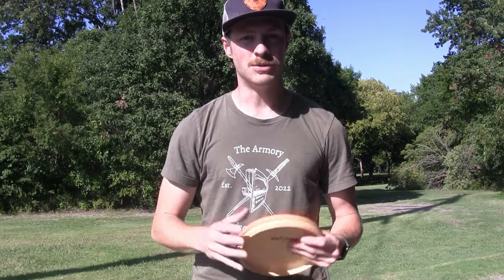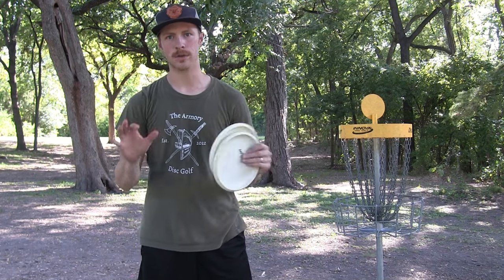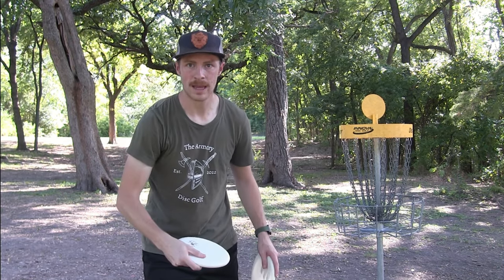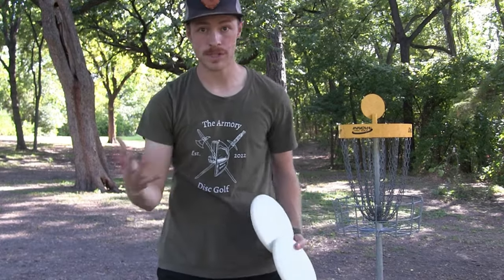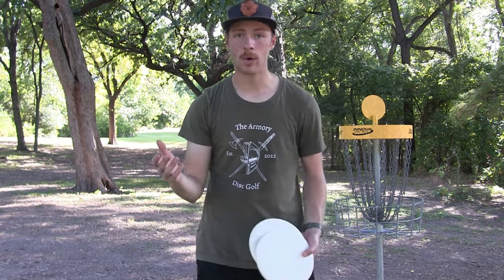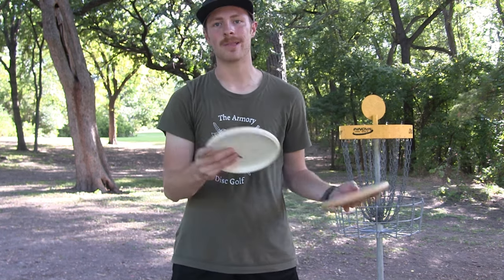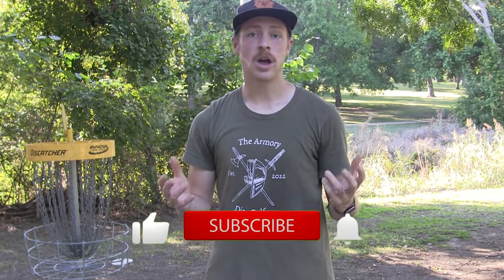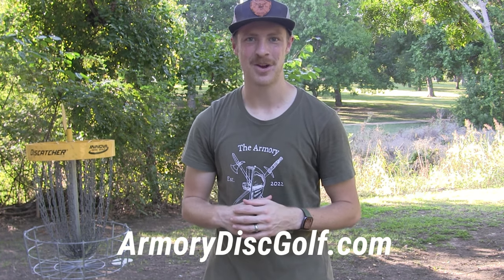How to Improve Your Circle 2 Putting (STEP, JUMP, AND MORE) - Disc Golf Tips Ep. 7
Hitting putts from outside the circle is a great way to "level up" your game- hitting one or two more per round or improving your approach to the basket will shave strokes fast! In this video Nick gives some quick tips on how to become a better putter from C2, including how to step putt, how to jump putt, and which disc you should choose to do so!

0:00 Intro
0:40 Stand-Still Putting
1:18 Step Putting
3:10 Jump Putting
4:50 Feet and Eyes
6:04 Disc Choice
6:51 Runs From Distance
7:31 Putting to Approach
8:11 The Secret Tip
9:09 Conclusion